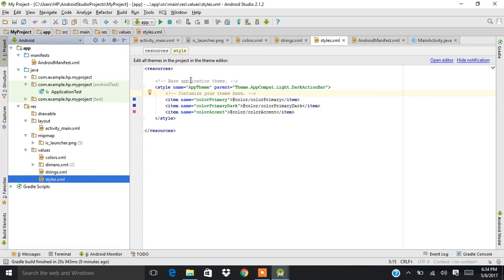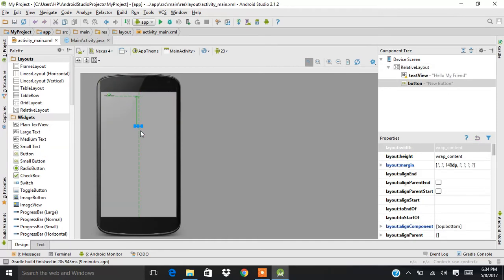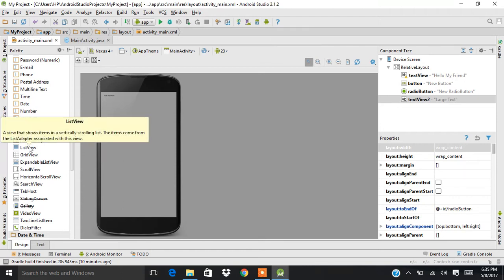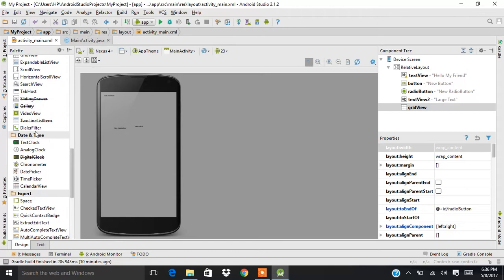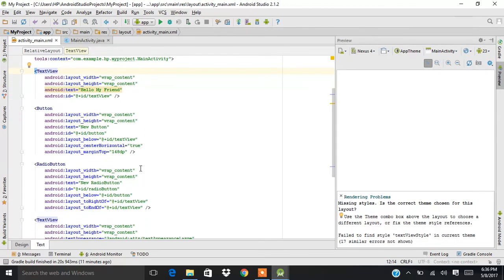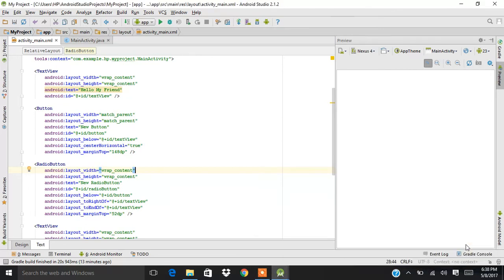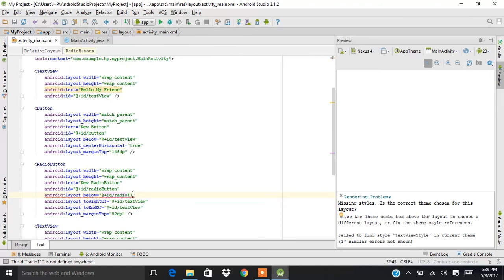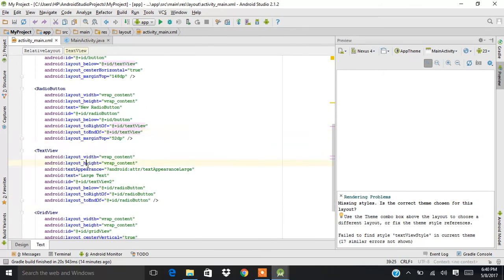Tutorial 3: Learning Android Designing in xml and Drag and Drop.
In this tutorial we will talk about designing of interface using XML codes as well as Drag and drop.

Hi Guys, Hope with this video you can easily learn making Android Login Application. I have uploaded this code in my blog, check them out: